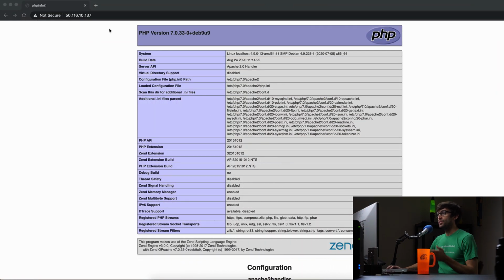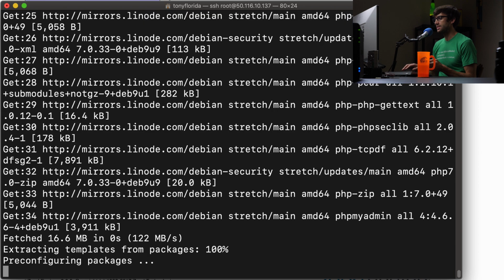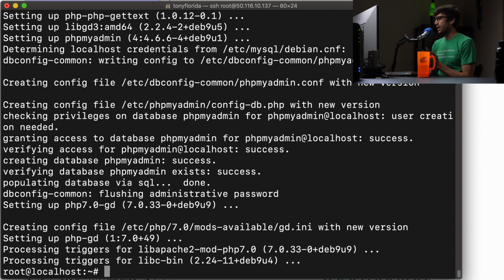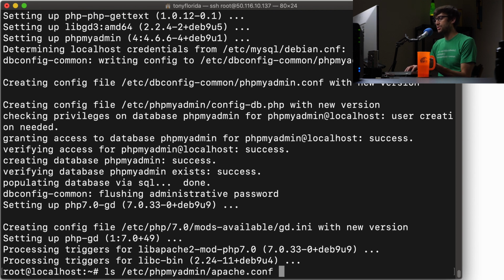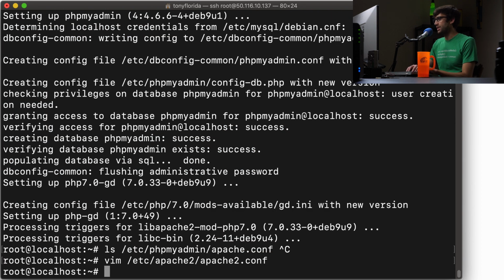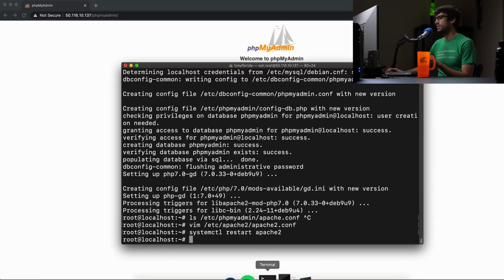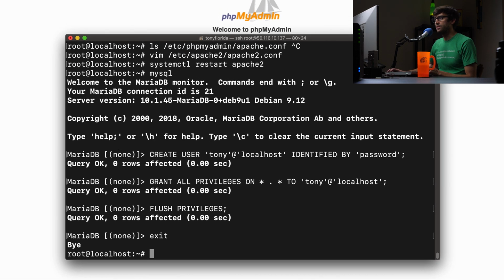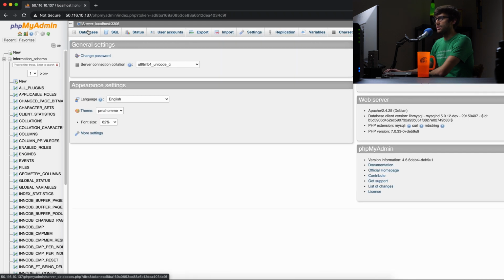How To Install phpmyadmin on an Apache Server (in less than 5 minutes)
Learn how to install phpmyadmin on an Ubuntu server with Apache in just a few easy commands.